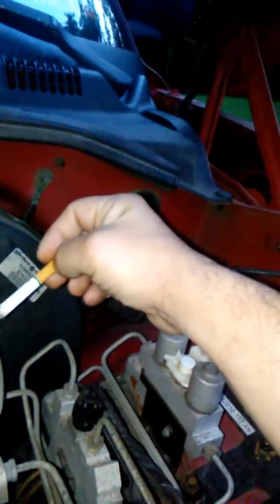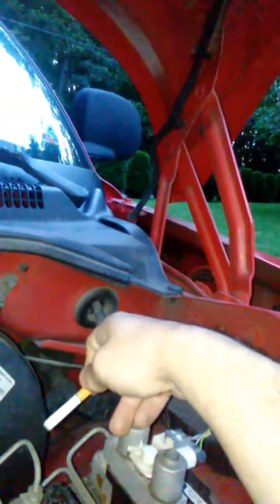June 24, 2017